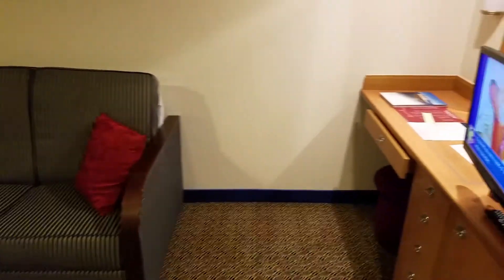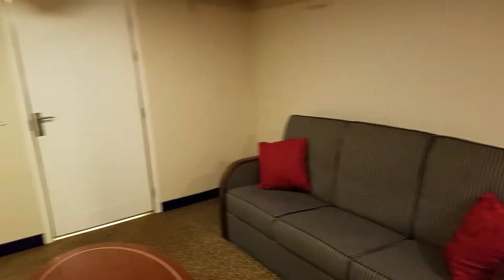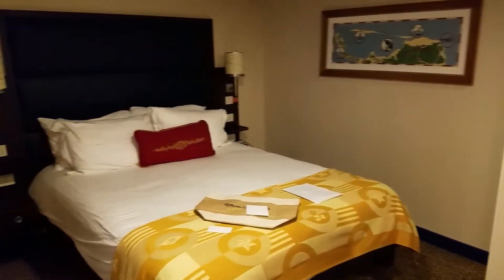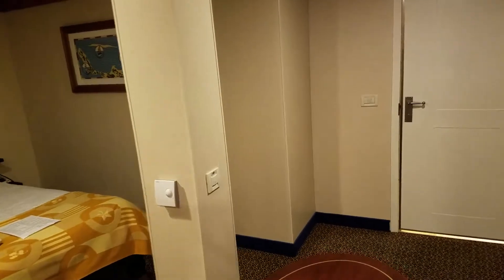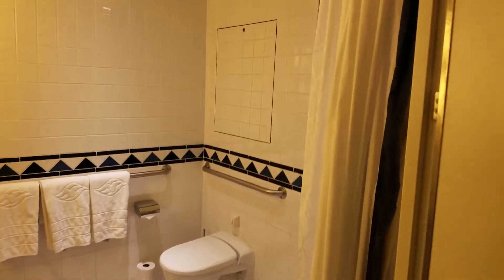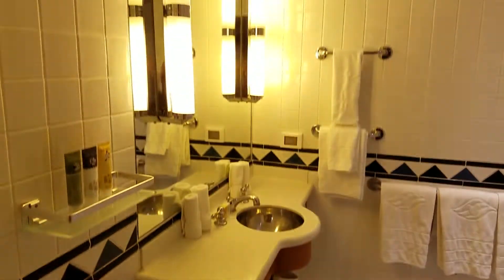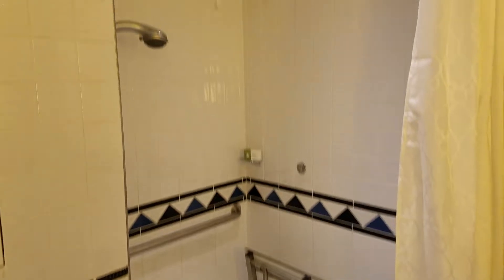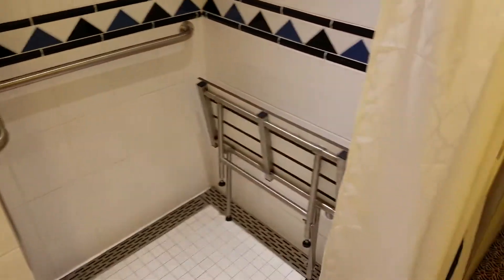Accessible Cabin on Disney Cruise